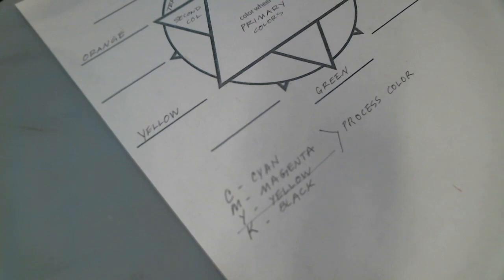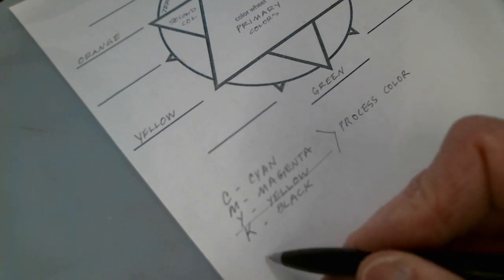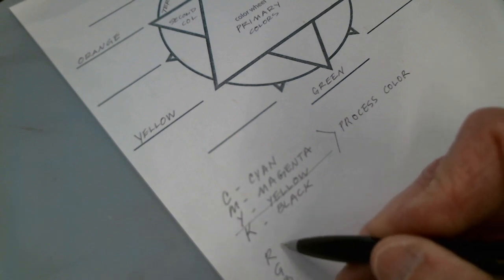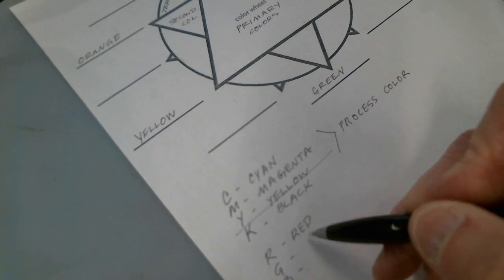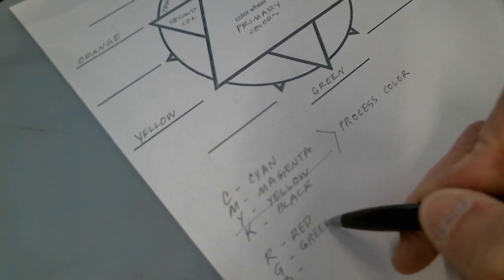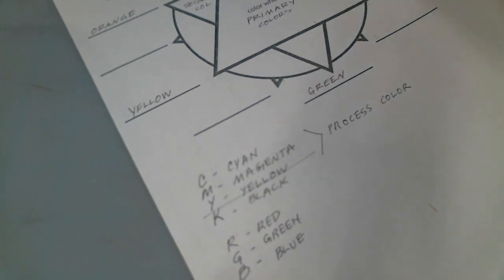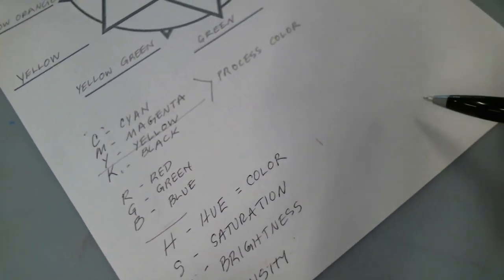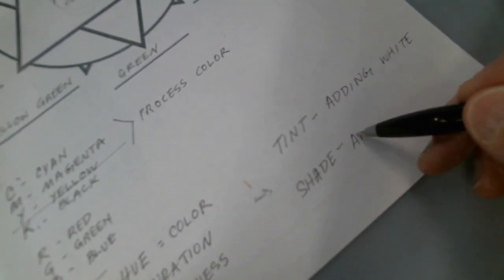color theory 2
This video is about color theory